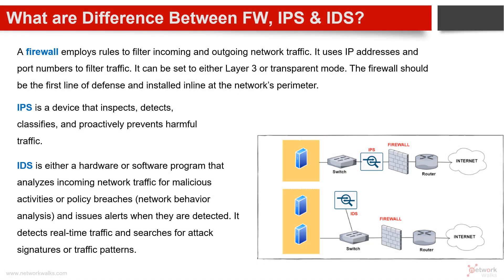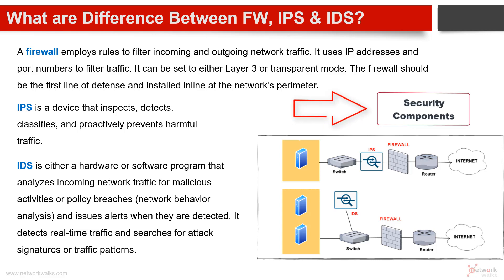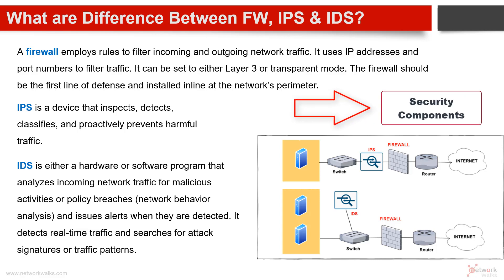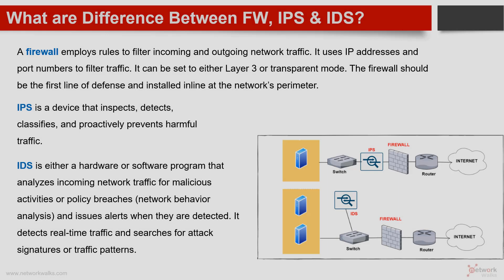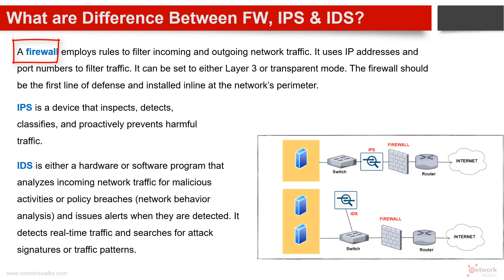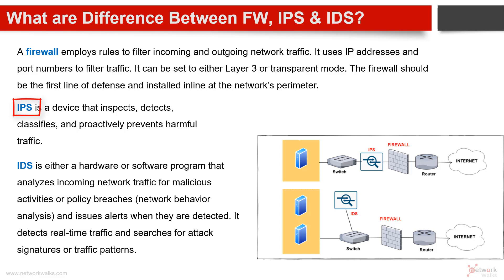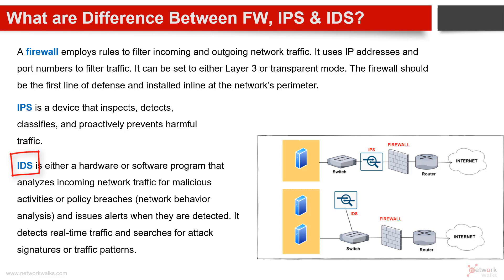What are the differences between Firewall, IPS and IDS?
In this video, our expert instructor has explained concisely that:
1. What are the differences between Firewall, IPS and IDS?
2. Other minor topics